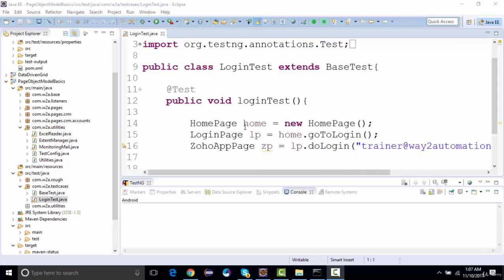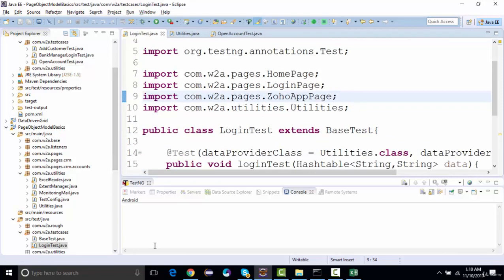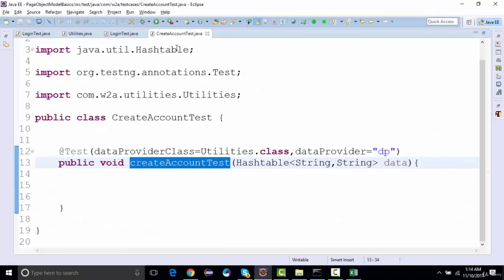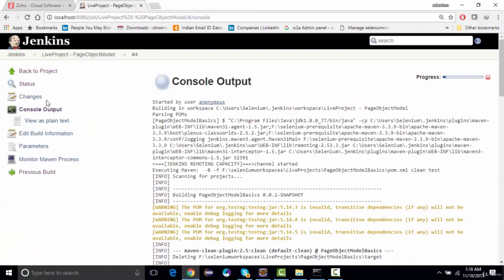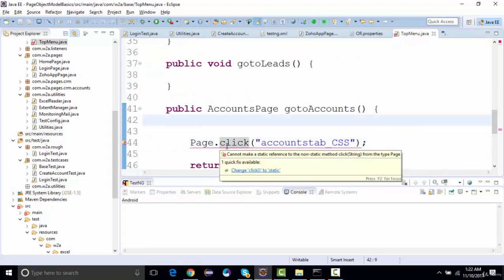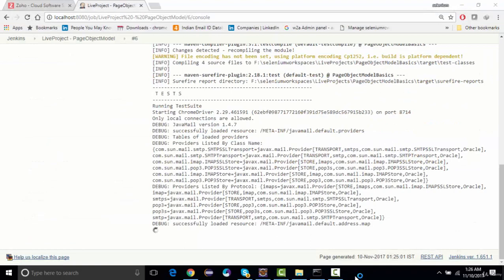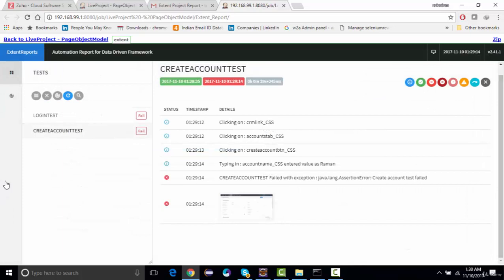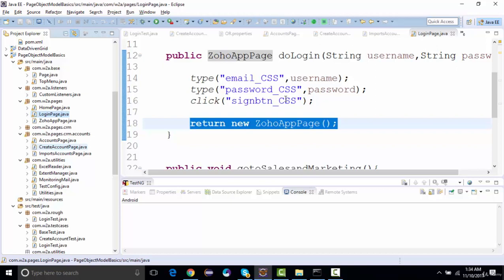10 Page Object Model Adding Test cases and common Data Providers